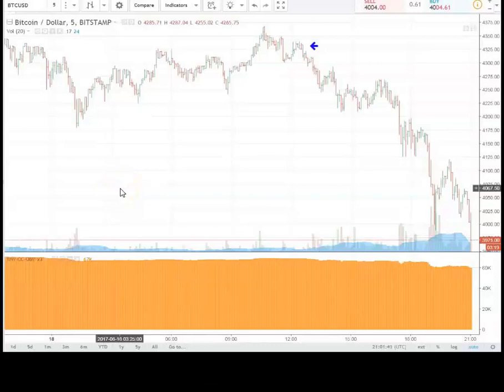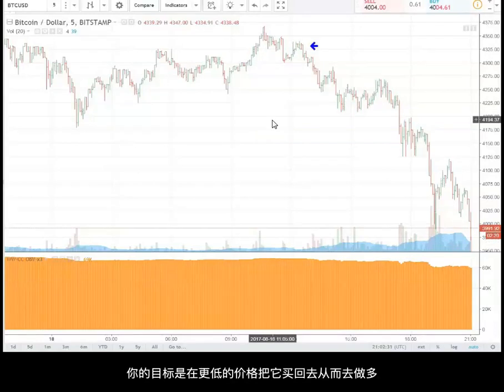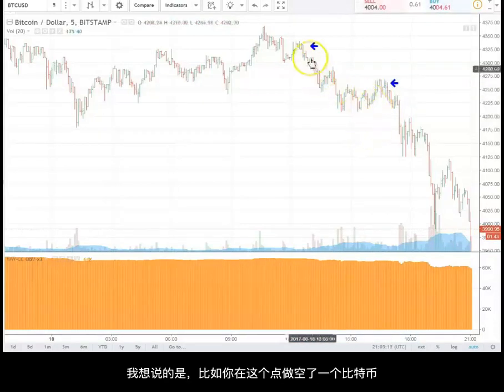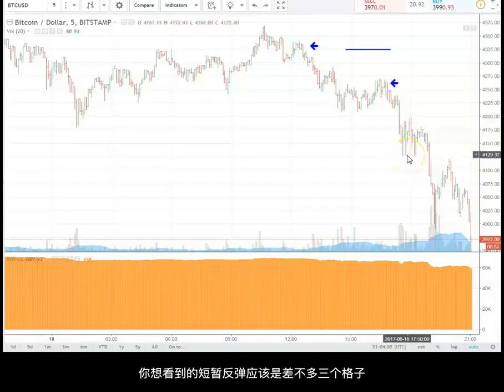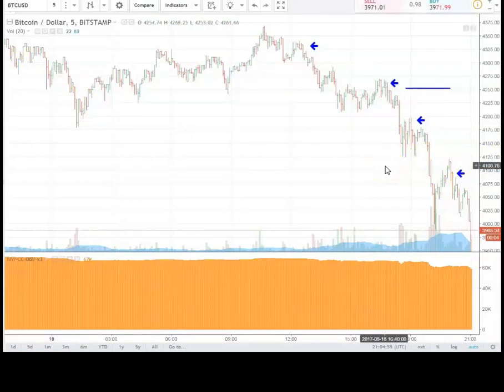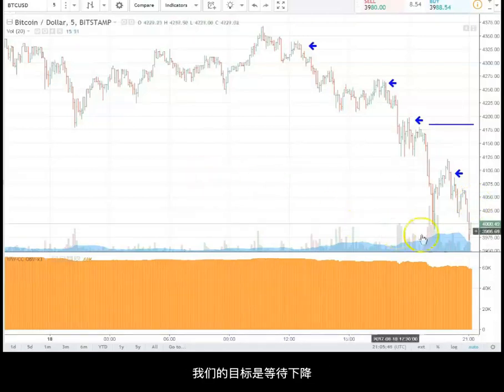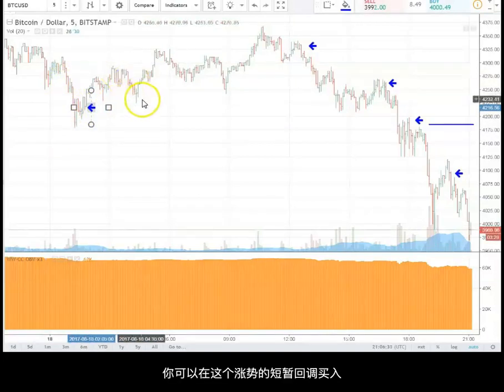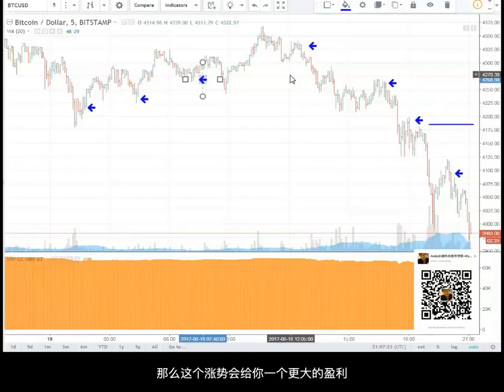金字塔式 Cryptocurrencies & Wyckoff Pyramiding